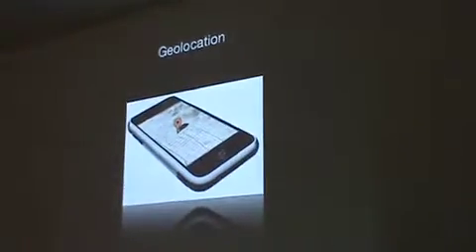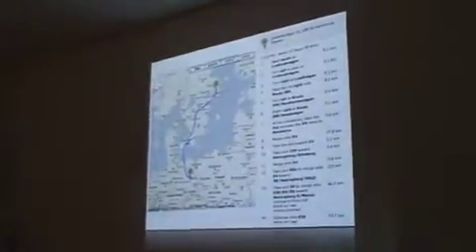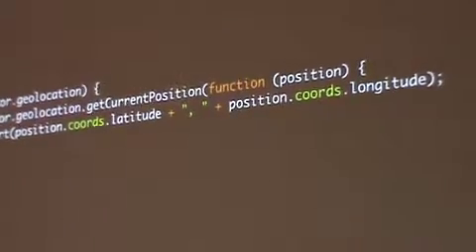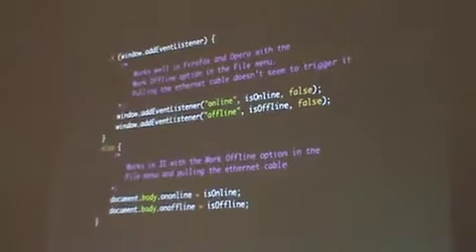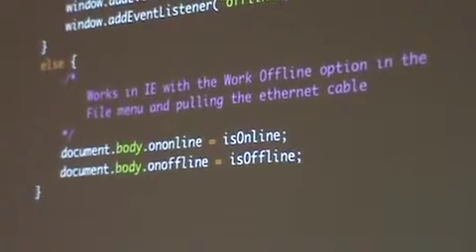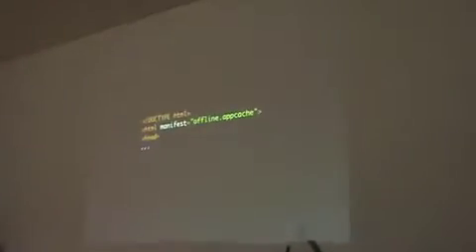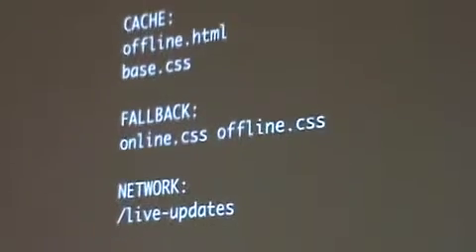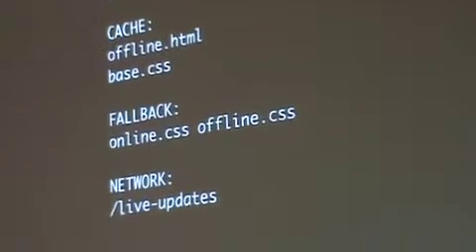HTML 5 & The Open Web - Parte 3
Palestra de Robert Nyman, realizada na sede da Caelum, em São Paulo. Nyman é desenvolvedor da Mozilla Foundation e trabalha em Mountain View, na Califórnia, mas passa boa parte do seu tempo viajando e participando de conferências onde palestra sobre JavaScript, HTML5 e CSS, entre outros temas correlatos.